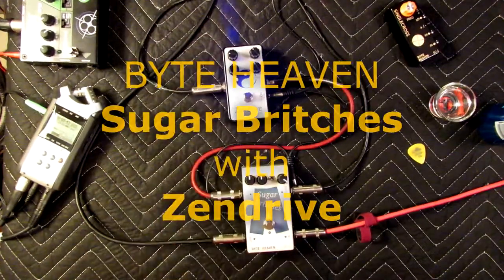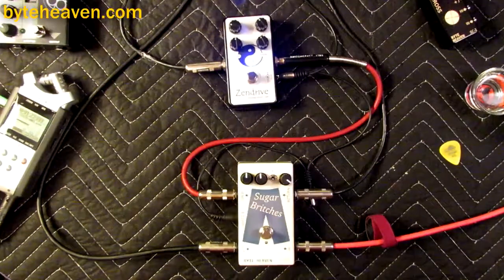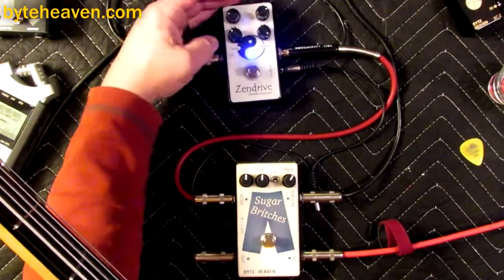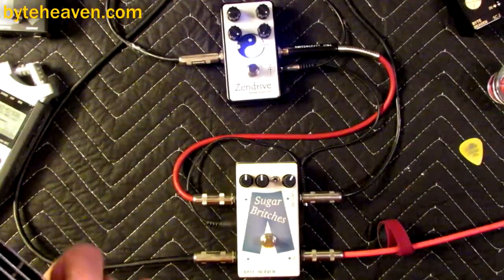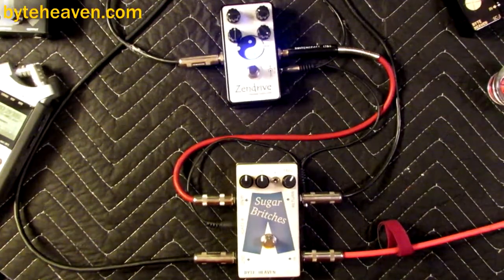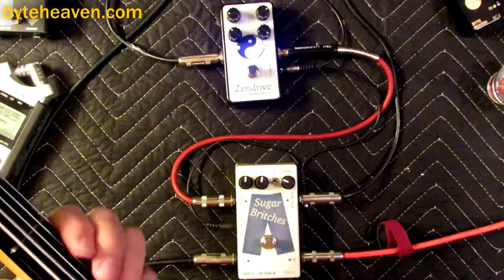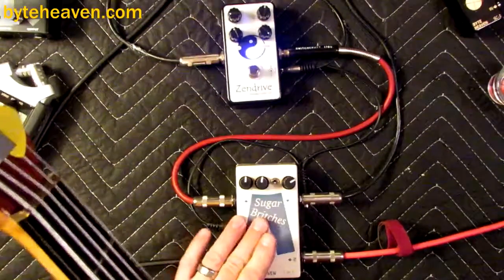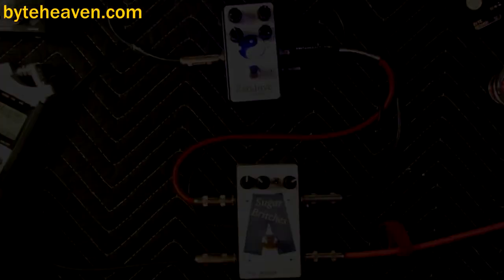Sugar Britches with Hermida Audio Zendrive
Demo video of the BYTE HEAVEN Sugar Britches crossover-blend pedal with the legendary Zendrive pedal in the loop.

Bass: Surine Protocol with Delano P/J and Ernie Ball Slinky Flats